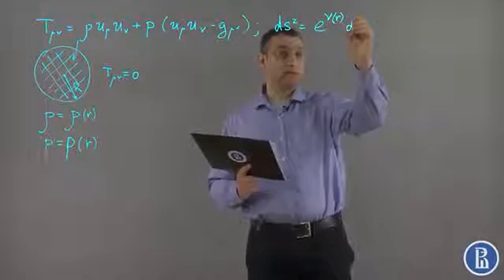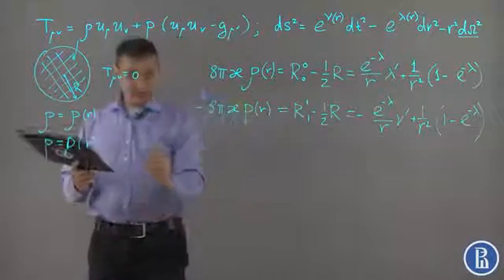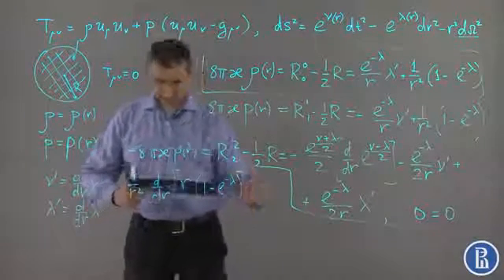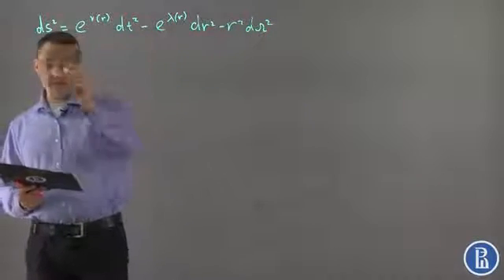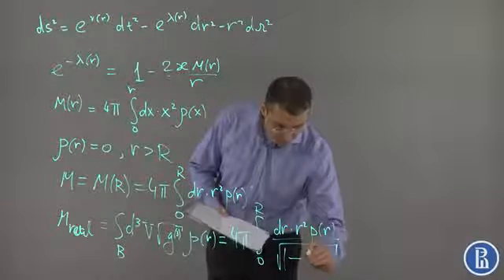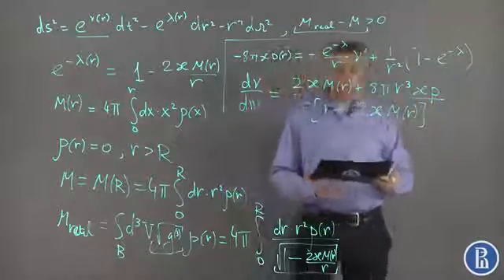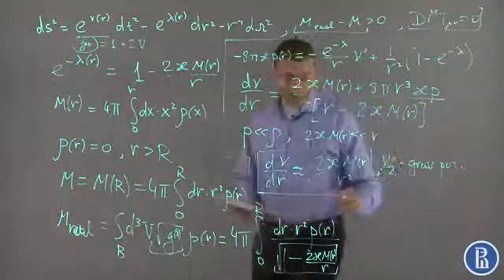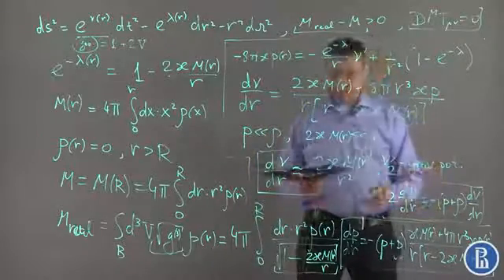38 Interior solution Higher School of Economics Coursera